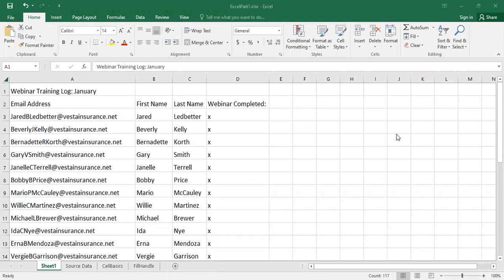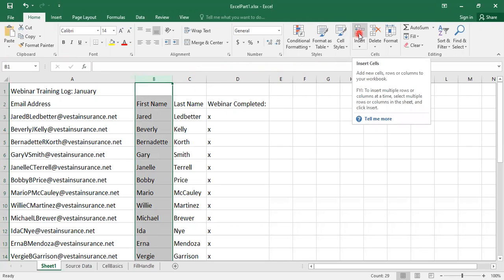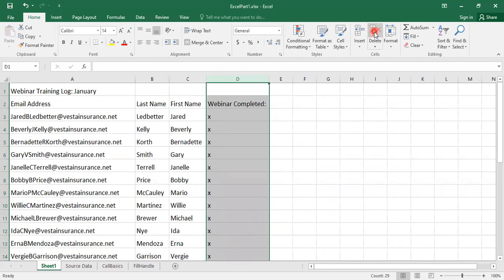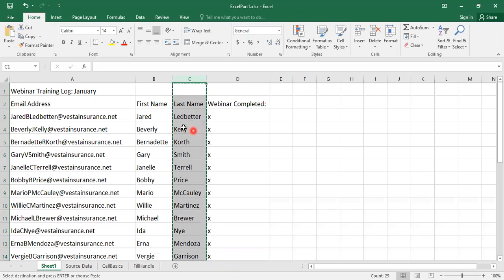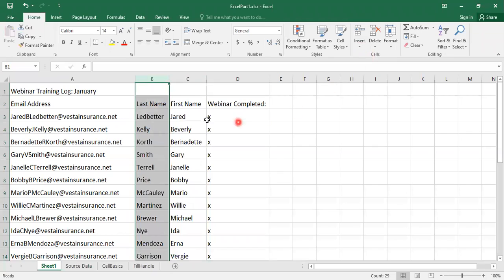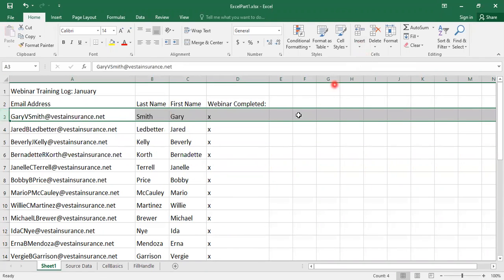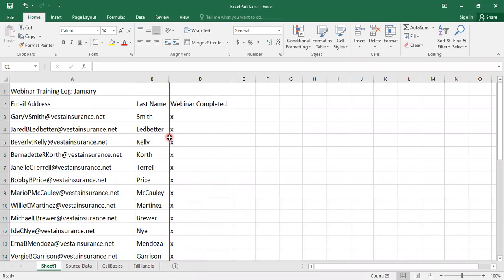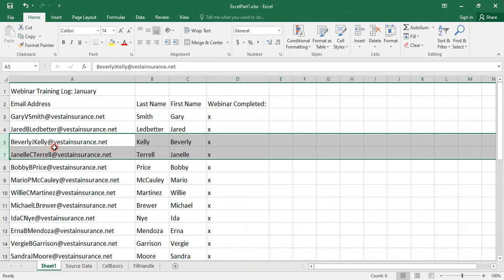Excel 1 Segment 6 – Move, Hide Cols and Rows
Electronic Services Division of the Akron-Summit County Public Library demonstrates moving columns and rows in Excel spreadsheet.  The session also covers how to hide and unhide rows and columns.  For any additional assistance, please go to our Computer Training